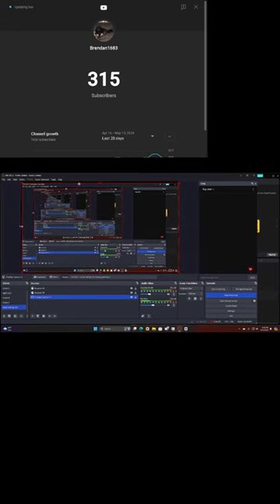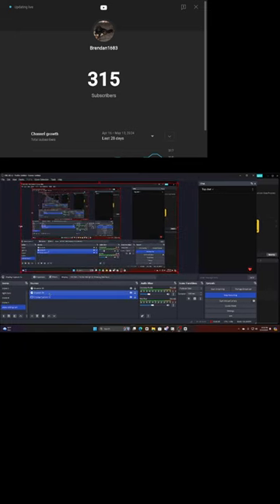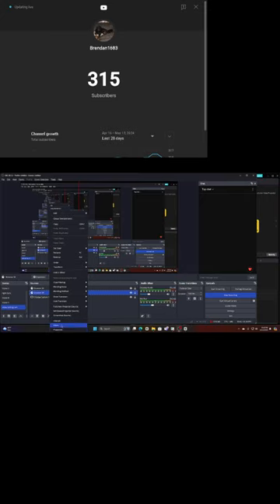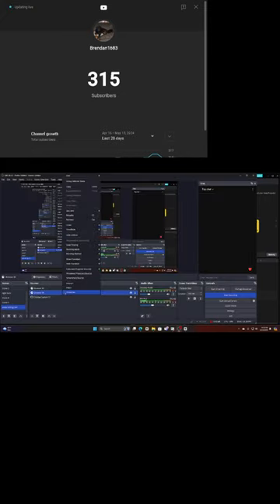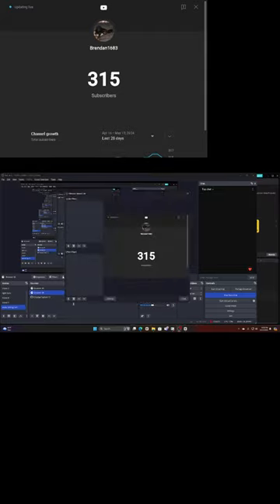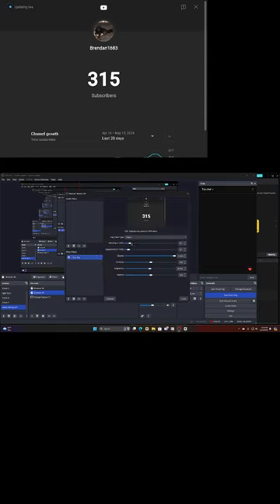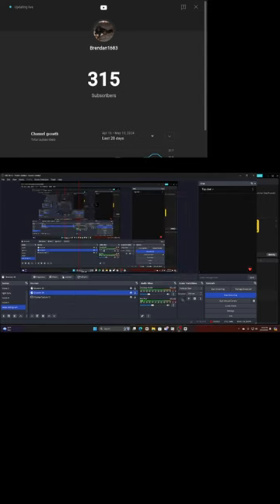how to do youtube short feed streams!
asdwassssssssssssssssssssssssssssssssssssssssssssssssssssssssssssssswwwwwwwwwwwwwwwwwwwwwwwwwwwwwwwwwwwwwwwwwwwwwwwwwwwwwwwwwwwwwwwwwwwwwwwwwwwwwwwwwwwwwwwwwwwwwwwwwwwwhjggggggggggggggggggggggggggggggggggggfdbkjrdtlkjrdtlkjrdtlkjrdtlkjrdtlkjrdtlkjrdtlkjrdtlkjrdtlkjrdtlkjrdtlkjrdtlkjrdtlkjrdtlkjrdtlkjrdtlkjrdtlkjrdtlkjrdtlkjrdtlkjrdtlkjrdtlkjrdtlkjrdtlkjrdtlkjrdtlkjrdtlkjrdtlkjrdtlkjrdtlkjrdtlkjrdtlkjrdtlkjrdtlkjrdtlkjrdtlkjrdtlkjrdtlkjrdtlkjrdtlkjrdtlkjrdtlkjrdtlkjrdtlkjrdtlkjrdtlkjrdtlkjrdtlkjrdtlkjrdtlkjrdtlkjrdtlkjrdtlkjrdtlkjrdtlkjrdtlkjrdtlkjrdtlkjrdtlkjrdtlkjrdtlkjrdtlkjrdtlkjrdtlkjrdtlkljrdtkjrdtlkjrdtlkjrdtlkjrdtlkjrdtlkjrdtlkjrdtlkjrdtlkjrdtlkjrdtlkjrdtlkjrdtlkjrdtlkjrdtlkjrdtlkjrdtlkjrdtlkjrdtlkjrdtlkjrdtlkjrdtlkjrdtlkjrdtlkjrdtlkjrdtlkjrdtlkjrdtlkjrdtlkjrdtlkjrdtlkjrdtlkjrdtlkjrdtlkjrdtlkjrdtlkjrdtlkjrdtlkjrdtlkjrdtlkjrdtlkjrdtlkjrdtlkjrdtlkjrdtlkjrdtlkjrdtlkjrdtlkjrdtlkjrdtlkjrdtlkjrdtlkjrdtlkjrdtlkjrdtlkjrdtlkjrdtlkjrdtlkjrdtlkjrdtlkjrdtlkjrdtlkjrdtlkjrdtlkjrdtlkjrdtlkjrdtlkjrdtlkjrdtlkjrdtlkjrdtlkjrdtlkjrdtlkjrdtlkjrdtkbrtljdjdjdjdjdjdjdjdjdjdjdjdjdjdjdjdjdjdjdjdjdjdjdjdjdjdjdjdjdjdjdjdjdjdjdjddtrrrrrrrrrrrrrrrrrrrrrrrrrcxrdmecxrdmecxrdmecxrdmecxrdmecxrdmecxrdmecxrdmecxrdmecxrdmecxrdmecxrdmecxrdmecxrdmecxrdmecxrdmecxrdmecxrdmecxrdmecxrdmecxrdmecxrdmecxrdmecxrdmecxrdmecxrdmecxrdmecxrdmecxrdmecxrdmecxrdmecxrdmecxrdmecxrdmecxrdmecxrdmecxrdmecxrdmecxrdmecxrdmecxrdmecxrdmecxrdmecxrdmecxrdmecxrdmecxrdmecxrdmecxrdmecxrdmecxrdmecxrdmecxrdmecxrdmecxrdmecxrdmecxrdmecxrdmecxrdmecxrdmecxrdmecxrdmecxrdmecxrdmecxrdmecxrdmecxrdmecxrdmecxrdmecxrdmecxrdmecxrdmecxrdmecxrdmecxrdmecxrdmecxrdmecxrdmecxrdmecxrdmecxrdmecxrdmecxrdmecxrdmecxrdmecxrdmecxrdmecxrdmecxrdmecxrdmecxrdmecxrdmecxrdmecxrdmecxrdmecxrdmecxrdmecxrdmecxrdmecxrdmecxrdmecxrdmecxrdmecxrdmecxrdmecxrdmecxrdmecxrdmecxrdmecxrdmecxrdmecxrdmecxrdmecxrdmecxrdmecxrdmecxrdmecxrdmecxrdmecxrdmecxrdmecxrdmecxrdmecxrdmecxrdmecxrdmecxrdmecxrdmecxrdmecxrdmecxrdmecxrdmecxrdmecxrdmecxrdmecxrdmecxrdmecxrdmecxrdmecxrdmecxrdmecxrdmecxrdmecxrdmecxrdmecxrdmecxrdmecxrdmecxrdmecxrdmecxrdmecxrdmecxrdmecxrdmecxrdmecxrdmecxrdmecxrdmecxrdmecxrdmecxrdmecxrdmecxrdmecxrdmecxrdmecxrdmecxrdmecxrdmecxrdmecxrdmecxrdmecxrdmecxrdmecxrdmecxrdmecxrdmecxrdmecxrdmecxrdmecxrdmecxrdmecxrdmecxrdmecxrdmecxrdmecxrdmecxrdmecxrdmecxrdmecxrdmecxrdmecxrdmecxrdmecxrdmecxrdmecxrdmecxrdmecxrdmecxrdmecxrdmecxrdmecxrdmecxrdmecxrdmecxrdmecxrdmecxrdmecxrdmecxrdmecxrdmecxrdmecxrdmecxrdmecxrdmecxrdme,kolxxe5srdw5wsrd5srdw5srdw5srdw5srdw5wsrd5wsrd5wsrd5srdw5srdw5srdw5srdw5srdw5wsrd5wsrd5wsrd5srdw5srdw5srdw5srdw5wsrd5wsrd5wsrd5wsrd5srdw5srdw5srdw5srdw5wsrd5wsrd5wsrd5wsrd5srdw5srdw5srdw5srdw5wsrd5wsrd5wsrd5srdw5srdw5srdw5srdw5wsrd5wsrd5wsrd5wsrd5srdw5srdw5srdw5srdw5wsrd5wsrd5wsrd5wsrd5srdw5srdw5srdw5srdw5srdw5wsrd5wsrd5wsrd5wsrd5srdw5srdw5srdw5srdw5wsrd5wsrd5wsrd5wsrd5srdw5srdw5srdw5srdw5wsrd5wsrd5wsrd5wsrd5srdw5srdw5srdw5srdw5wsrd5wsrd5wsrd5wsrd5srdw5srdw5srdw5srdw5wsrd5wsrd5wsrd5wsrd5srdw5srdw5srdw5srdw5srdw5wsrd5wsrd5wsrd5srdw5srdw5srdw5srdw5srdw5wsrd5wsrd5wsrd5srdw5srdw5srdw5srdw5srdw5wsrd5wsrd5wsrd5srdw5srdw5srdw5srdw5wsrd5wsrd5wsrd5wsrd5wsrd5srdw5srdw5srdw5srdw5wsrd5wsrd5wsrd5wsrd5srdw5srdw5srdw5srdw5wsrd5wsrd5srdw5srdw5srdw5srdw5wsrd5wsrd5wsrd5wsrd5srdw5srdw5srdw5srdw5srdw5wsrd5wsrd5wsrd5srdw5srdw5srdw5srdw5wsrd5wsrd5wsrd5wsrd5srdw5srdw5srdw5srdw5wsrd5wsrd5wsrd5srdw5srdw5srdw5srdw5wsrd5wsrd5wsrd5wsrd5srdw5srdw5srdw5srdw5srdw5wsrd5wsrd5srdw5srdw5srdw5srdw5wsrd5wsrd5wsrd5srdw5wsrd5srdw5srdw5srdw5wsrd5wsrd5wsrd5wsrd5srdw5srdw5srdw5srdw5wsrd5wsrd5wsrd5wsrd5srdw5srdw5srdw5srdw5wsrd5wsrd5wsrd5wsrd5wsrd5srdw5srdw5srdw5srdw5srdw5wsrd5wsrd5wsrd5wsrd5srdw5srdw5srdw5srdw5wsrd5wsrd5wsrd5srdw5srdw5srdw5wsrd5wsrd5wsrd5wsrd5srdw5srdw5srdw5srdw5srdw5wsrd5wsrd5wsrd5srdw5srdw5srdw5srdw5wsrd5wsrd5wsrd5srdw5srdw5srdw5srdw5srdw5srdw5wsrd5wsrd5wsrd5srdw5srdw5srdw5srdw5srdw5wsrd5wsrd5wsrd5wsrd5srdw5srdw5srdw5srdw5wsrd5wsrd5wsrd5wsrd5srdw5srdw5srdw5wsrd5wsrd5wsrd5srdw5srdw5srdw5srdw5wsrd5wsrd5wsrd5wsrd5srdw5srdw5srdw5srdw5srdw5wsrd5wsrd5wsrd5wsrd5srdw5srdw5srdw5srdw5wsrd5wsrd5wsrd5wsrd5wsrd5srdw5srdw5srdw5srdw5srdw5wsrd5wsrd5wsrd5wsrd5srdw5srdw5srdw5srdw5wsrd5wsrd5wsrd5wsrd5wsrd5srdw5srdw5srdw5srdw5wsrd5wsrd5wsrd5wsrd5srdw5srdw5srdw5srdw5srdw5srdw5wsrdw5srd5wsrd5wsrd5srdw5srdw5srdw5srdw5wsrd5wsrd5wsrd5srdw5srdw5srdw5srdw5srdw5wsrd5wsrd5wsrd5wsrd5srdw5srdw5srdw5srdw5wsrd5wsrd5wsrd5wsrd5srdw5srdw5srdw5srdw5wsrd5wsrd5wsrd5wsrd5srdw5srdw5srdw5srdw5wsrd5wsrd5wsrd5srdw5srdw5srdw5srdw5srdw5wsrd5wsrd5wsrd5wsrd5srdw5srdw5srdw5srdw5wsrd5wsrd5wsrd5srdw5srdw5srdw5srdw5srdw5wsrd5wsrd5srdw5srdw5srdw5srdw5wsrd5wsrd5wsrd5wsrd5wsrd5srdw5srdw5srdw5srdw5wsrd5wsrd5srdw5srdw5srdw5srdw5srdw5wsrd5wsrd5wsrd5wsrd5srdw5srdw5srdw5srdw5wsrd5wsrd5wsrd5wsrd5srdw5srdw5srdw5srdw5srdw5wsrd5wsrd5wsrd5srdw5srdw